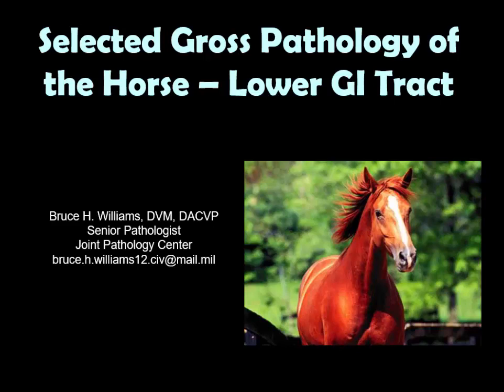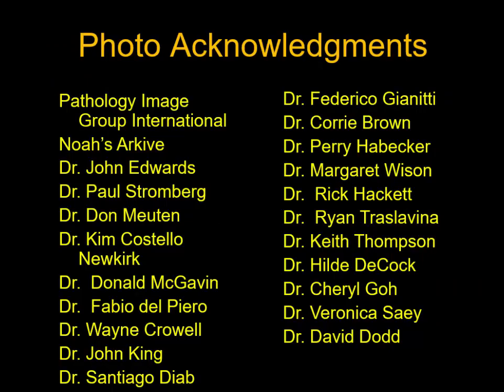Gross Pathology of the Horse - Lower Alimentary Tract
Here's an hour on the small intestine and colon of the horse - it probably deserves a lot more!  Enjoy